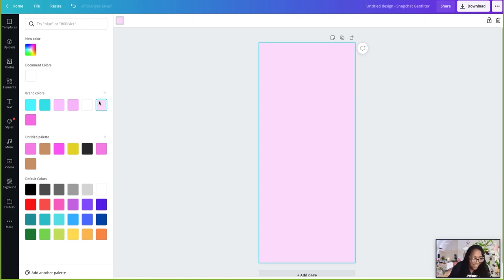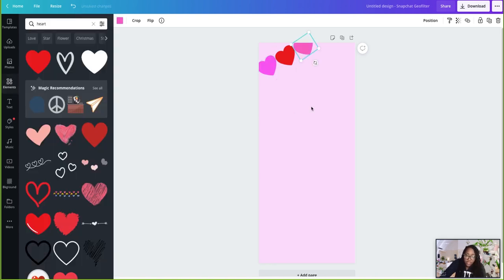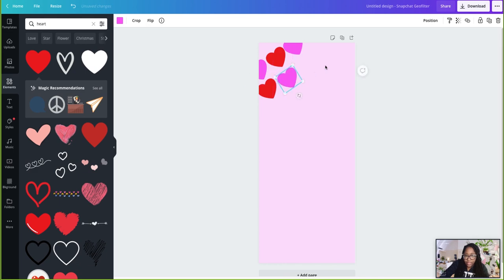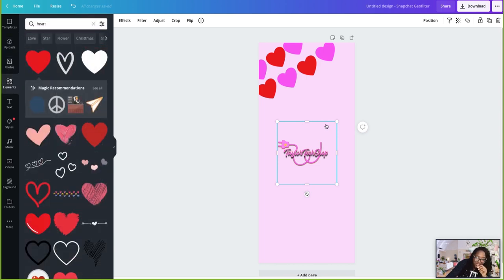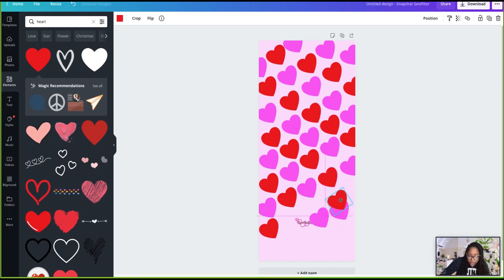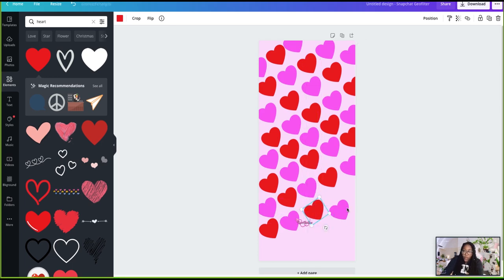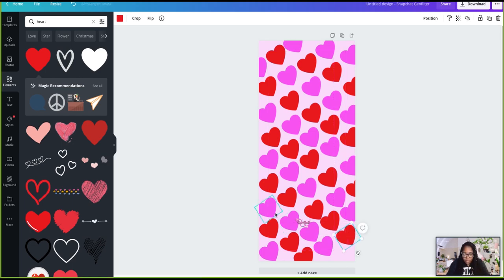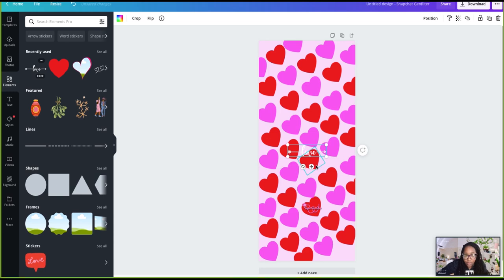How I Make Phone Case Designs for my Phone Case Business| Super Easy Tutorial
Super easy tutorial on how to create your very own phone case design for your phone case business. You can use Canva to create a super cute phone case design for your phone cases. These designs are perfect for sublimation phone cases for your phone case business.

► Join our Phone Case Business Tips Facebook Group!
Learn all the tips & tricks for starting or growing your business!

//Sublimation Printer
1. Canon Printer
2. Epson

//Heat Press
1. Old Fashion
2. Cricut

//Come Shop!

//Ship your packages at home!
Label Printer
Label Printer Paper
Shipping Scale
Holographic Bubble Mailers

//BEST Camera Setup for Youtube
Cute Pink Camera Case
High Quality Microphone
Additional Camera Batteries
Professional Lights

I show you how to create a phone case design from scratch using the best tool canva. Phone case designs for your sublimation phone cases for your phone case business